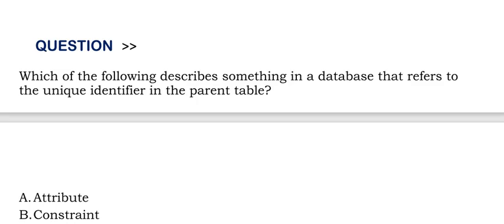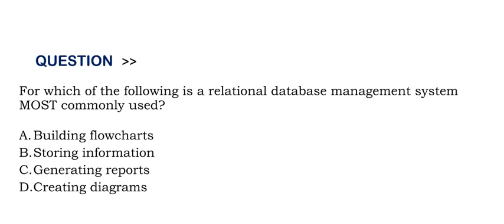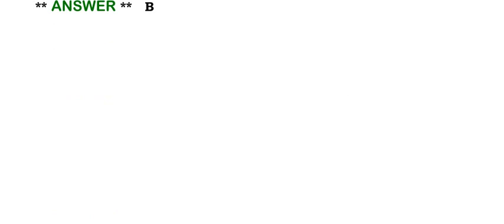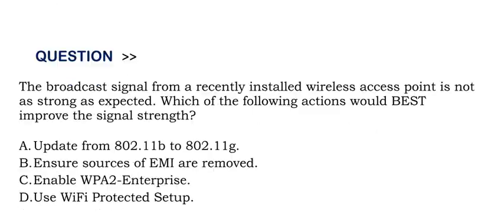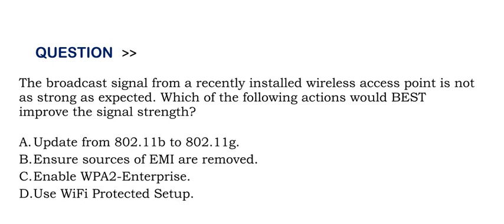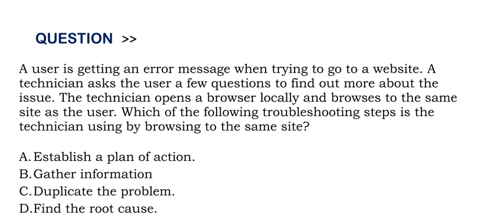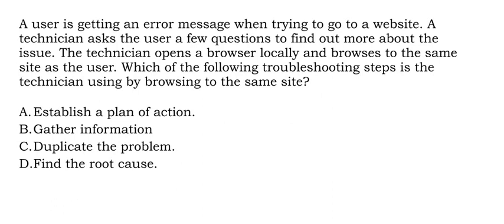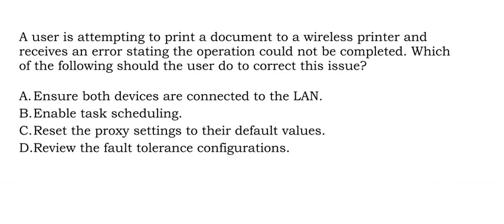Part#2: CompTIA FC0 ITF+ : CompTIA IT Fundamentals (ITF+) - Real Exam Questions & Answers